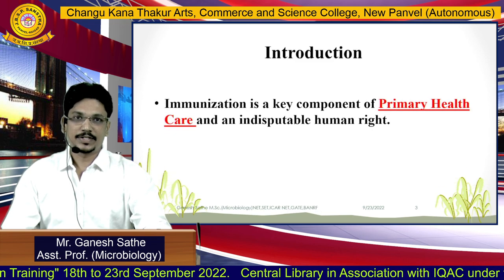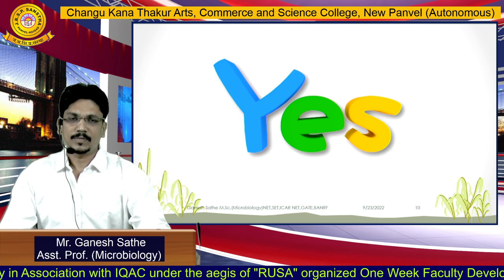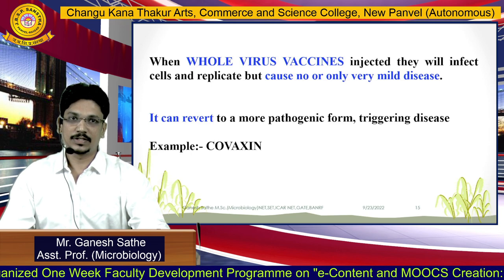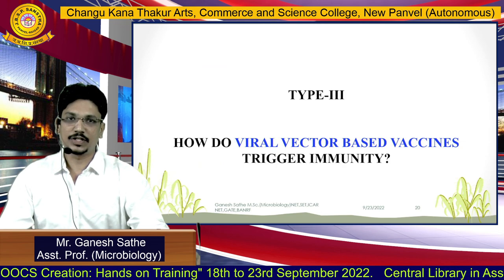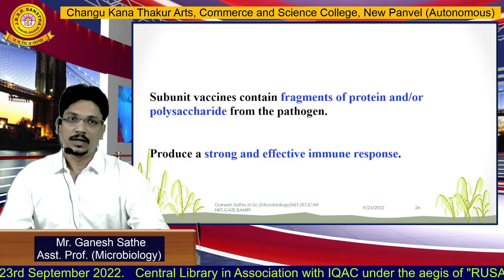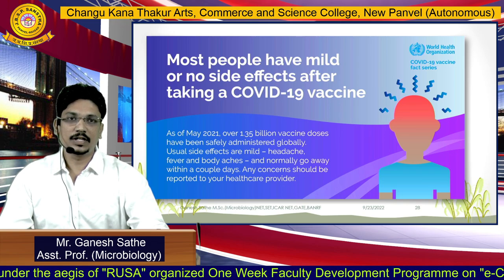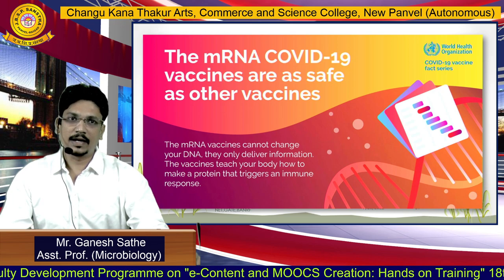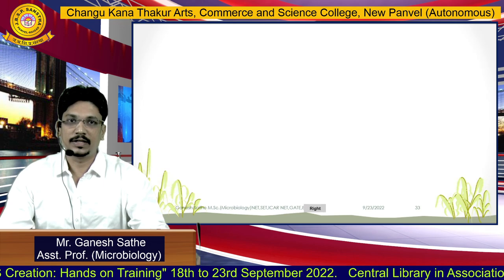Mr. Ganesh Sathe (Microbiology)